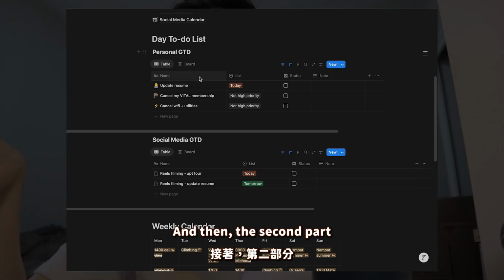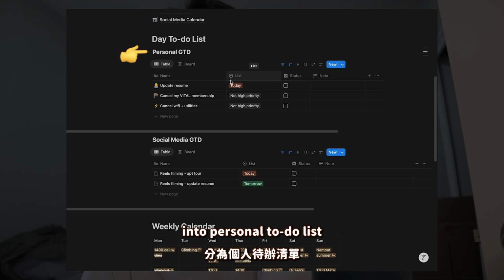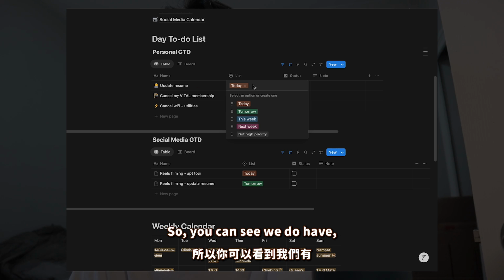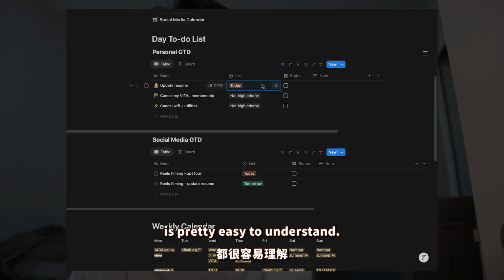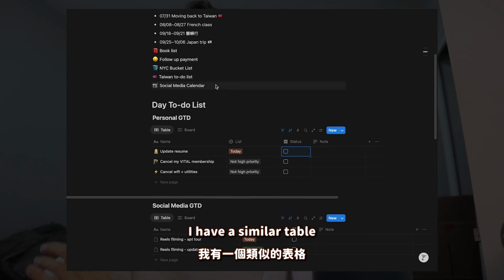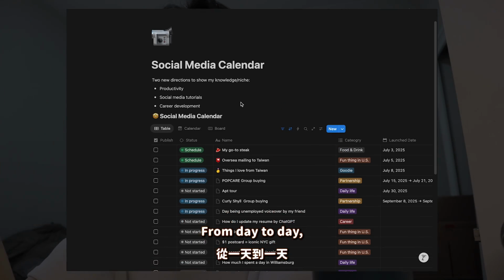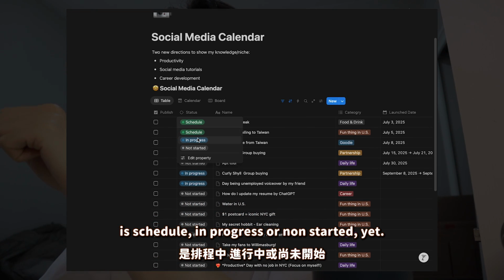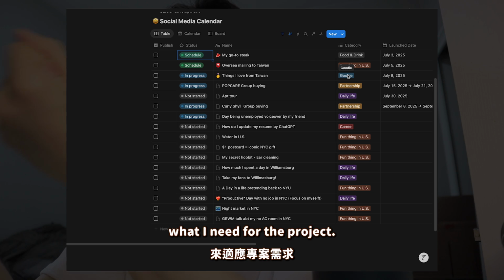VLOG：一起在紐約高效率生活🙌（Notion/Clarymind) | 馬它mata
【 馬它 X POPCARE好在乎 】 的 第 五 檔 團購已開跑

⏰ 檔期：7/15-7/21
✨ 優惠：全館 85 折 + 台灣地區滿 $3500 免運費 + 滿額贈小禮

✅ 我的前三推薦品項（但全品項都有優惠，可以看自己需求選）
1. 酵母維生素B群： 上班忙碌的朋友們來一顆，加強防護力。
2. 金盞花軟膠囊：含葉黃素，幫助 3C 族維持清晰舒適一整天。
3. 西印度櫻桃膠囊： 原生水果來源的維他命 C，抗氧化提氣色。

★ 即時紐約的生活分享都在 Instagram！